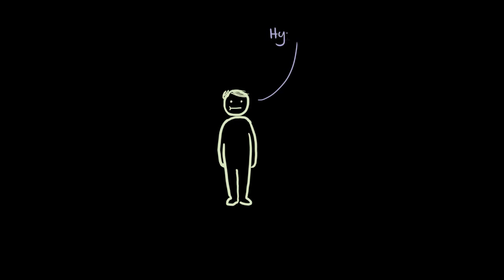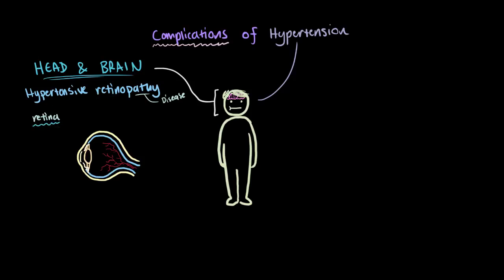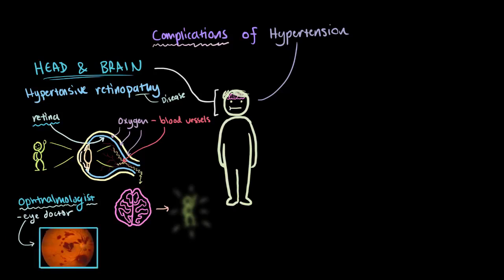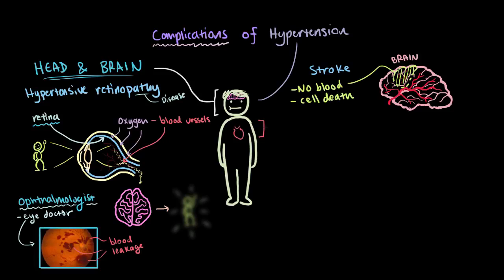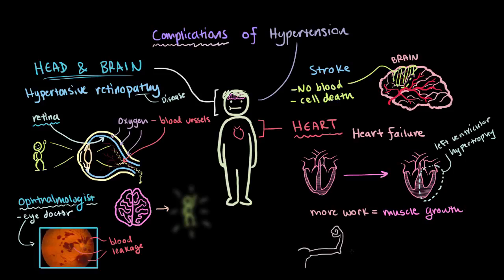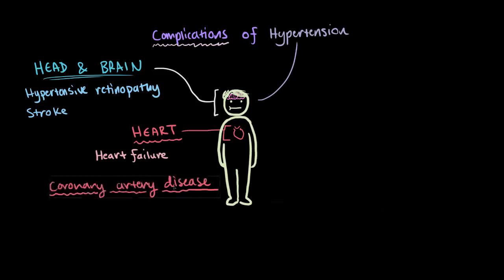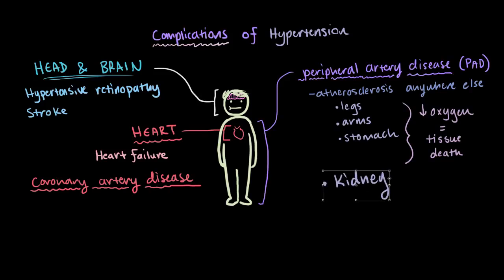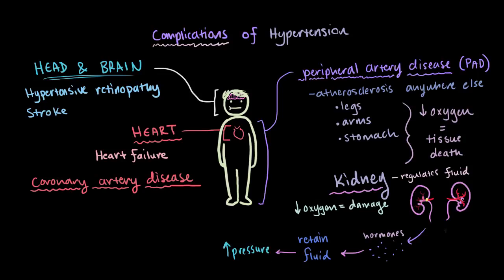Complications of hypertension | Circulatory System and Disease | NCLEX-RN | Khan Academy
for MCAT related content. The videos are not intended to be a substitute for professional medical advice, diagnosis or treatment. Always seek the advice of a qualified health provider with any questions you may have regarding a medical condition. Never disregard professional medical advice or delay in seeking it because of something you have read or seen in any Khan Academy video. Created by Tanner Marshall.